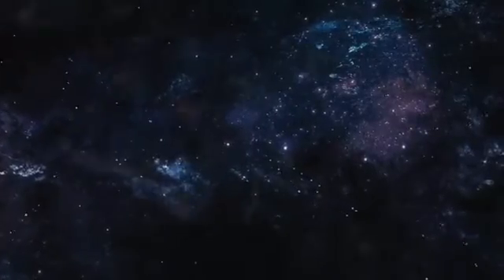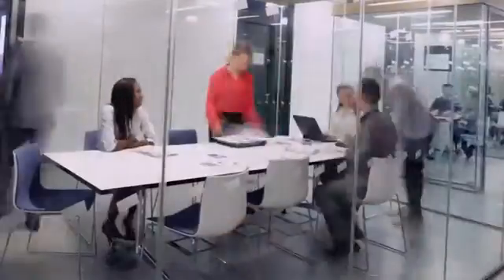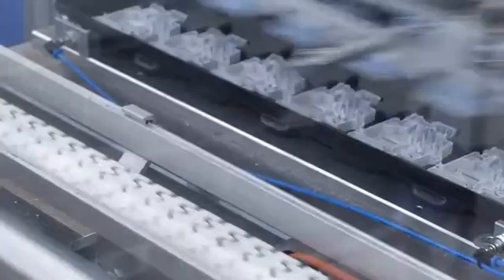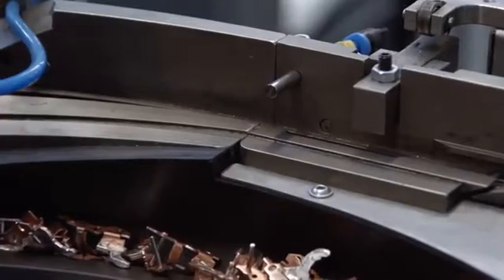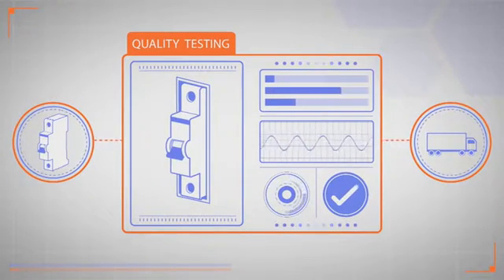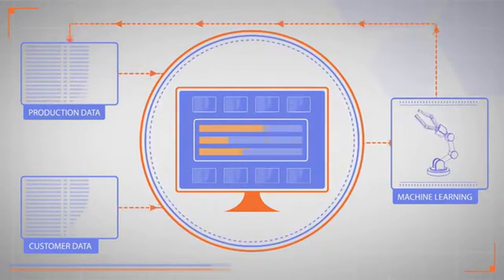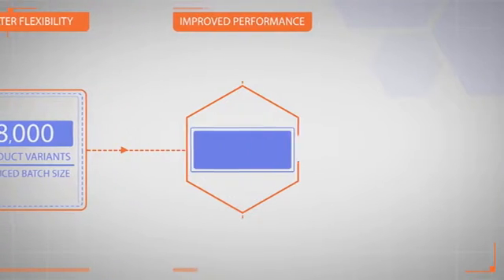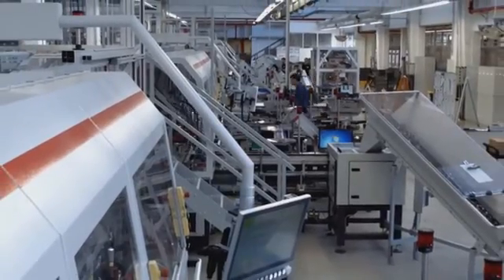Fábrica inteligente de ABB en Heidelberg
Imagínese un mundo en el que los sensores y la tecnología de punta controlan las máquinas en un entorno de fabricación inteligente, flexible, aprendizaje continuo que optimiza la eficiencia, calidad y tiempo de entrega. Para ABB esto no es una fábrica del futuro, sino una fábrica de hoy. Echa un vistazo a la fábrica inteligente de ABB en Heidelberg, Alemania.